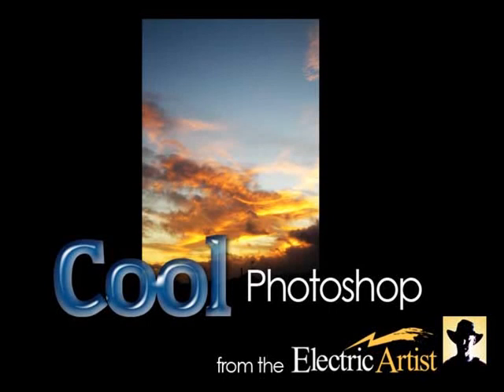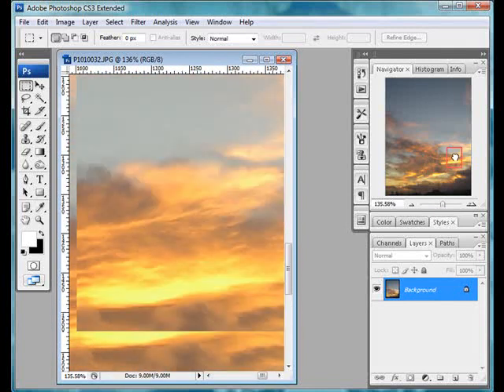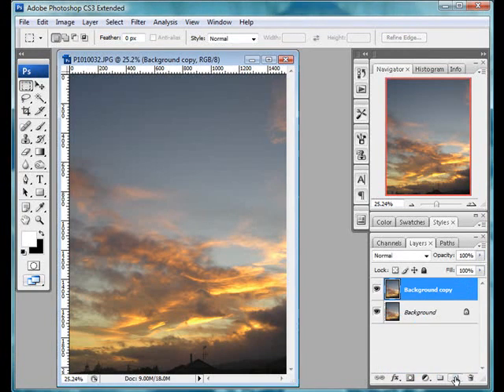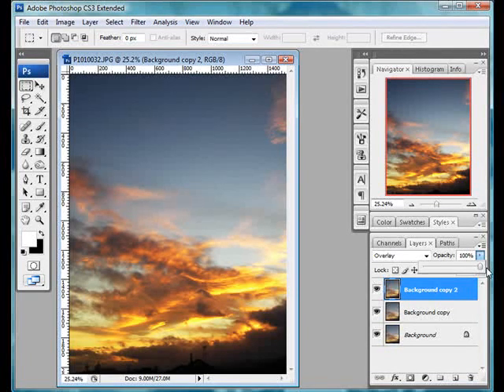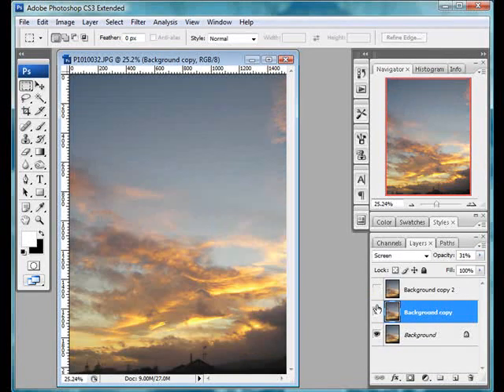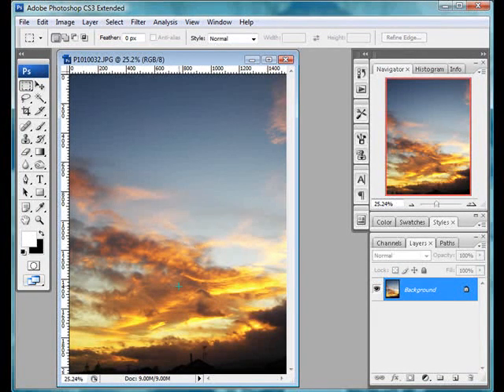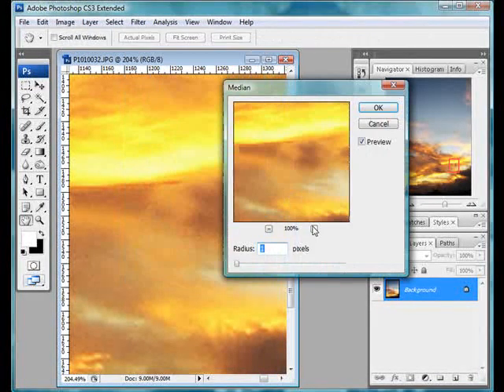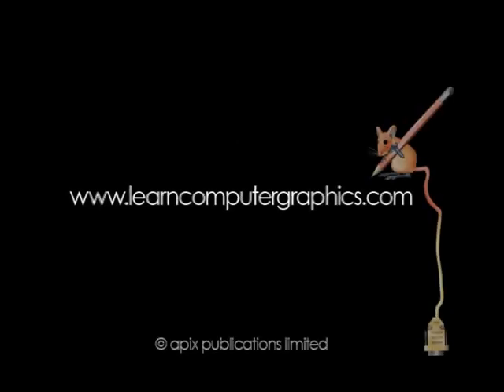Cool Photoshop - Enhance sunset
Use a simple Photoshop method to enhance a photograph in seconds.